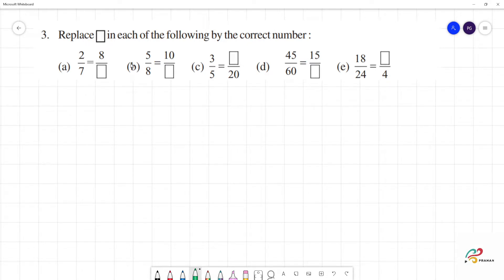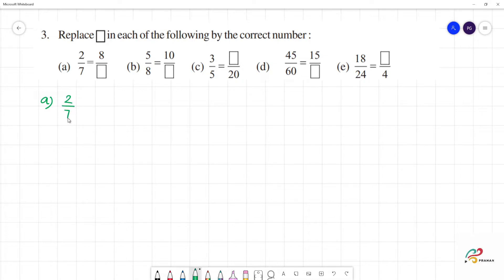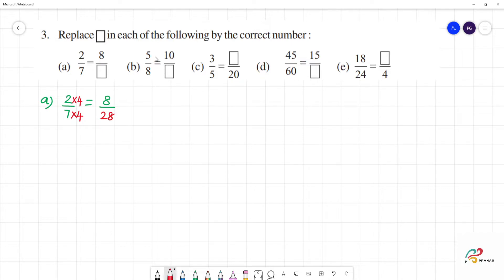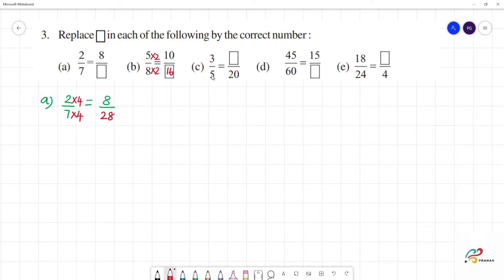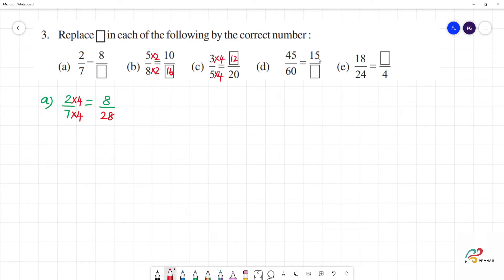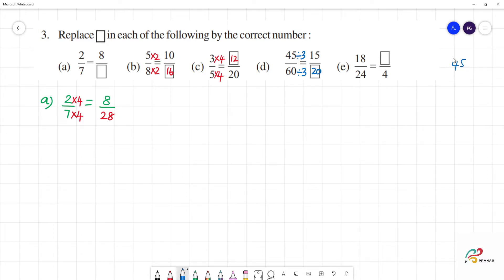NCERT 7.Fractions Exercise 7.3 Sum 3 CBSE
7.Fractions Exercise 7.3 Sum 3 CBSE